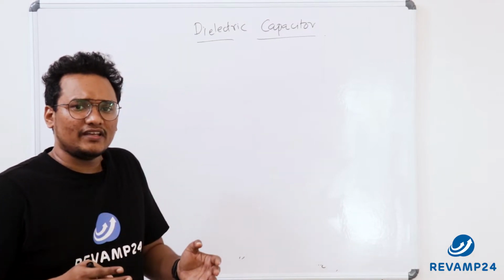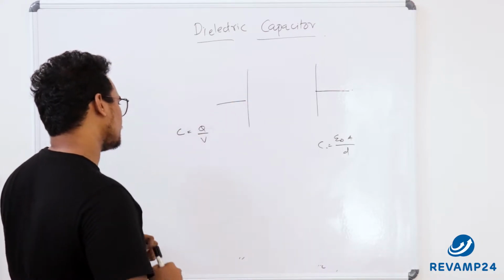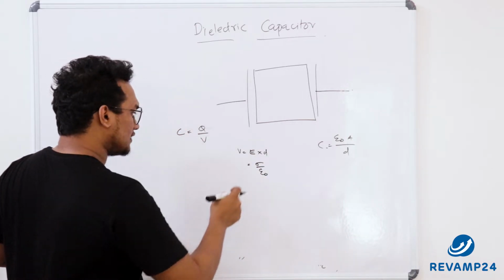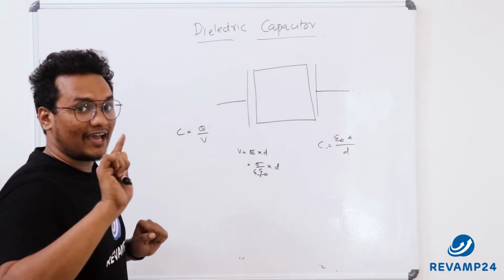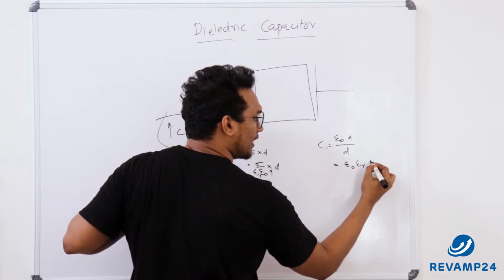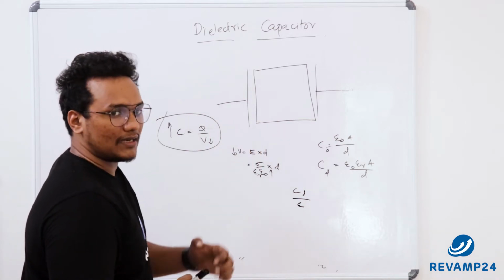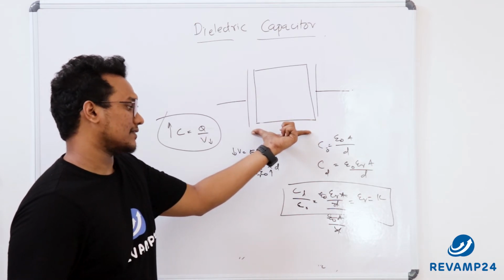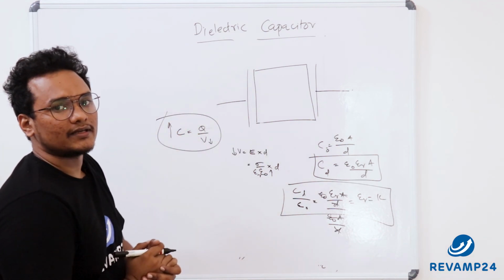Dielectric capacitor || Class 12 || Physics || NCERT|| CBSE || CUCET || VITEEE || KCET || MHTCET